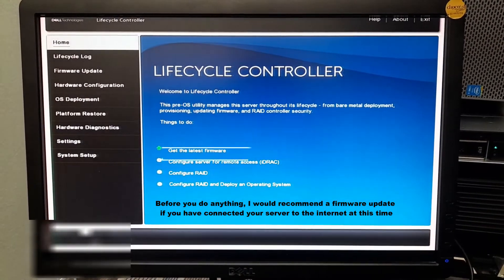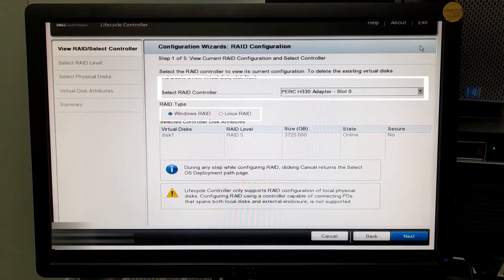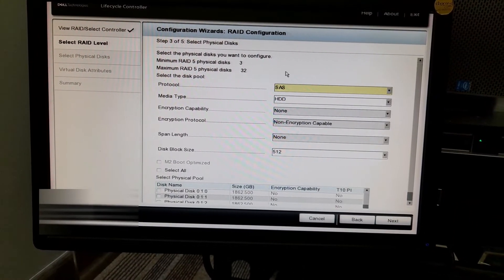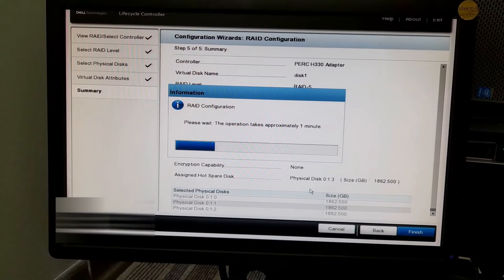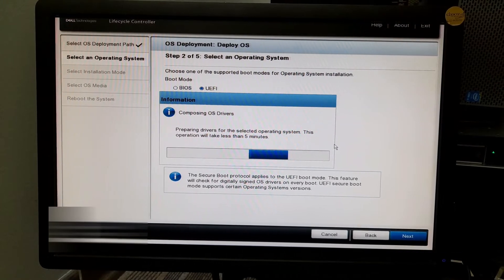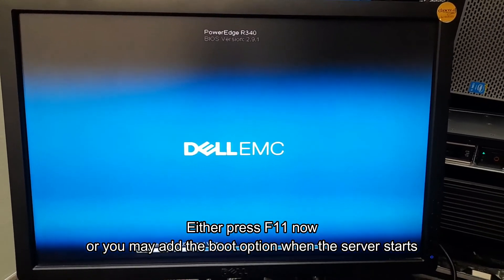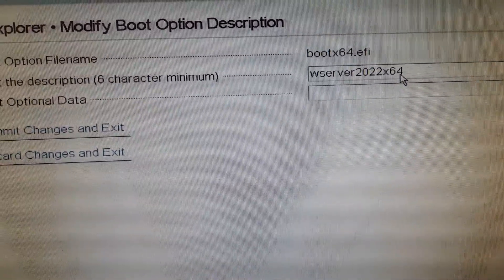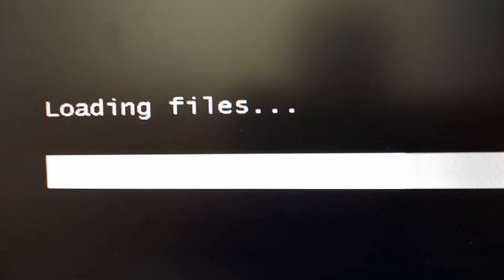Dell R340 RAID configuration & Windows server 2022 standard OS deployment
Hi, I am presenting the basic RAID configuration & OS installation in DELL R340 server with PERC H330 controller. Please let me know your opinion & suggestions about my video to make better.

DELL R340 is a small 1 U Rack mountable server